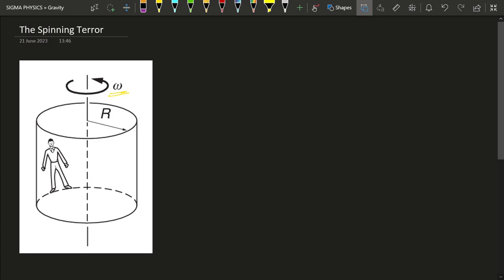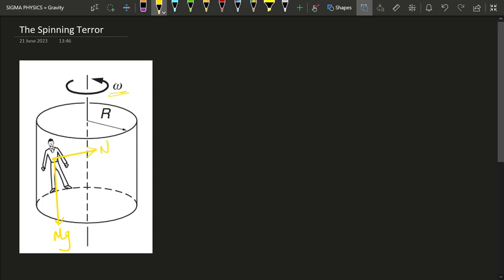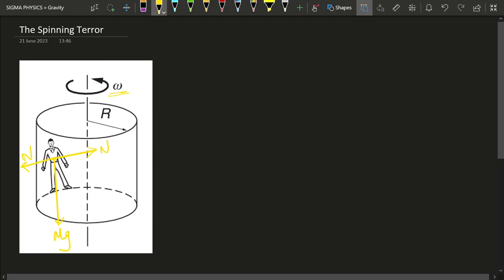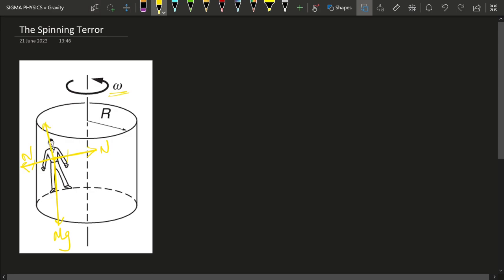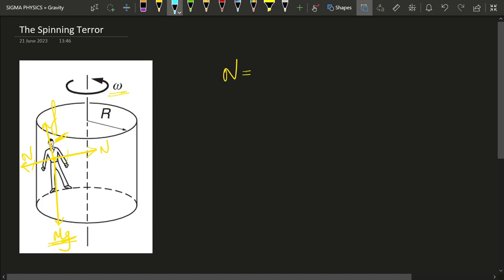Whirling Nightmare : Unleashing the Spinning Terror! 😱| Friction | Rotation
Friction refers to the force that opposes the relative motion or tendency of motion between two surfaces in contact. When two objects or surfaces are in contact and one tries to move or slide against the other, friction acts in the opposite direction, resisting the motion. It arises due to the roughness or irregularities present on the surfaces in contact.

Friction can be categorized into several types:

1. Static Friction: This is the frictional force that prevents an object from starting to move when a force is applied to it. It acts in the direction opposite to the applied force until the force overcomes the static friction, initiating motion.

2. Kinetic Friction: Once an object is in motion, kinetic friction comes into play. It opposes the motion of the object and acts in a direction opposite to its velocity. Kinetic friction is generally less than static friction.

3. Rolling Friction: This type of friction occurs when an object rolls over a surface, such as a ball rolling on the ground or a car's tires on the road. Rolling friction is typically smaller than kinetic friction between two sliding surfaces.

4. Fluid Friction: Also known as viscous friction, fluid friction occurs when an object moves through a fluid medium, such as air or water. It opposes the motion of the object and depends on factors like the shape of the object and the viscosity of the fluid.

The amount of friction depends on various factors, including the nature of the surfaces, the normal force pressing the surfaces together, and the presence of any lubricants. Friction can be both beneficial and detrimental depending on the context. It is essential for many everyday tasks, such as walking, driving, and grasping objects. However, friction can also generate heat and wear down surfaces, reducing efficiency and causing damage in some cases.

Scientists and engineers study friction to better understand its effects and develop methods to reduce or control it, leading to advancements in various fields, including transportation, manufacturing, and materials science.